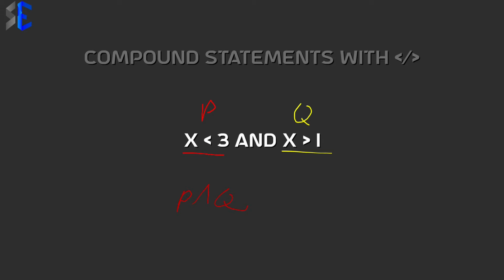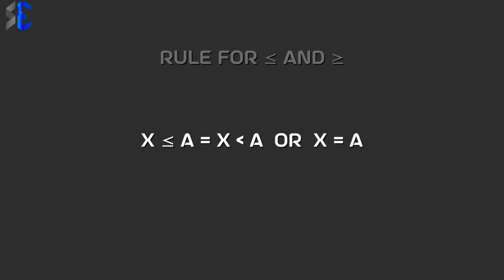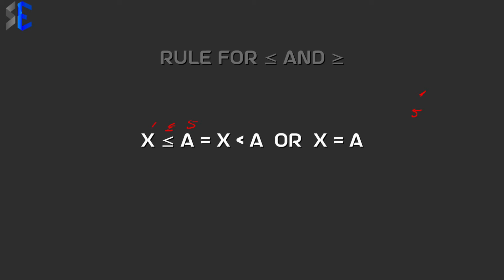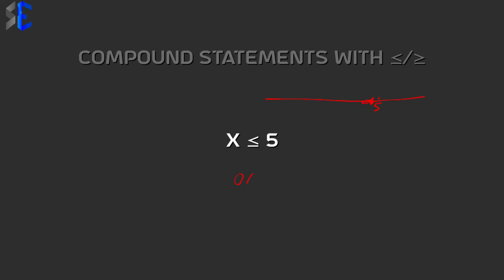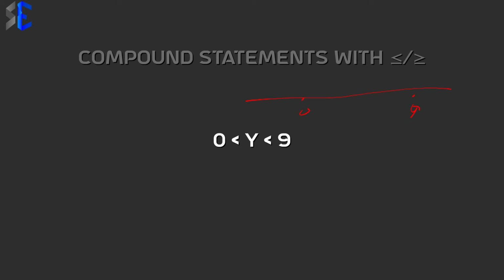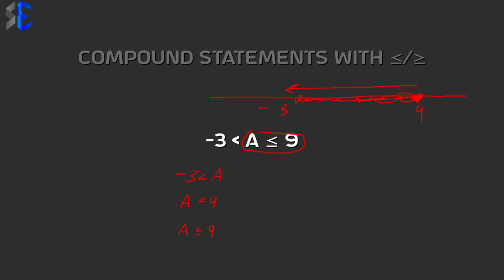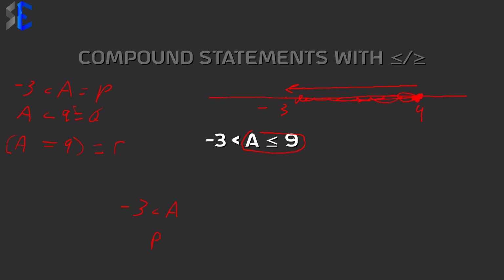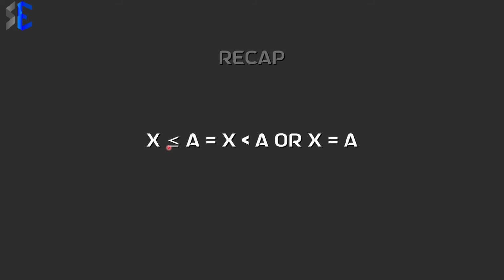Inequalities And Compound Statements -- Episode 1.4 -- Discrete Mathematics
Overview of representing inequalities as compound logical statements.

📚 Discrete Mathematics with Applications: Susanna Epp

Time Stamps:
0:00 Introduction
0:10 Statements With Less/Greater
3:25 Rule
6:08 L=/G= Rule
13:37 Recap

smarterEducation was founded to provide the next generation of education, free from government and societal constrictions. We aim to be the one stop shop for learning all topics, and we strive to reshape the "modern" education system.